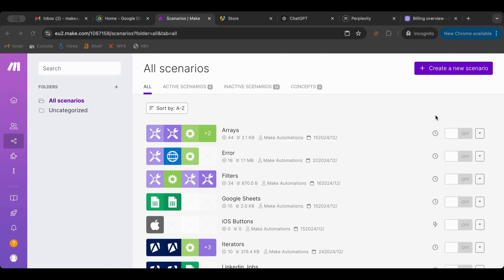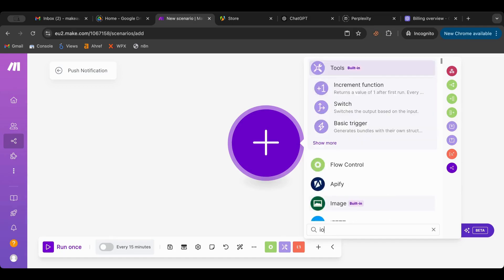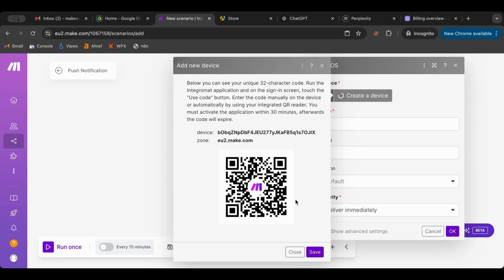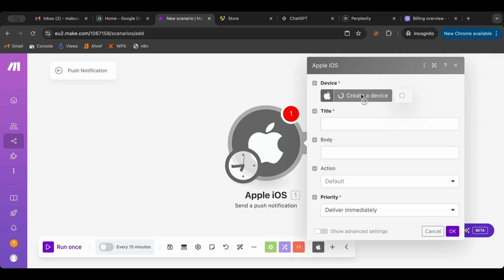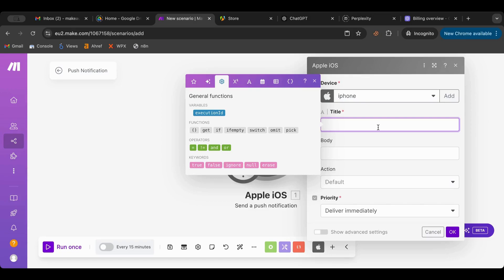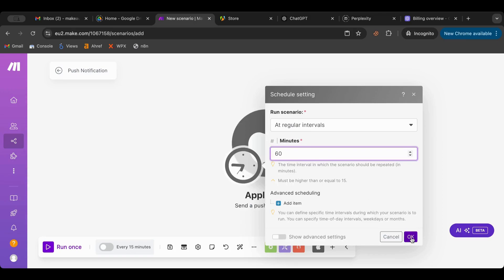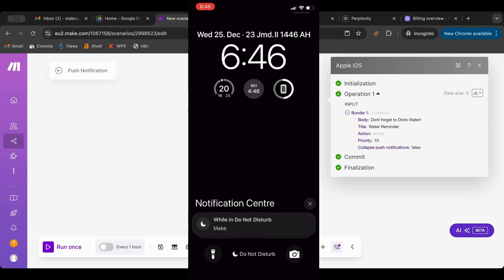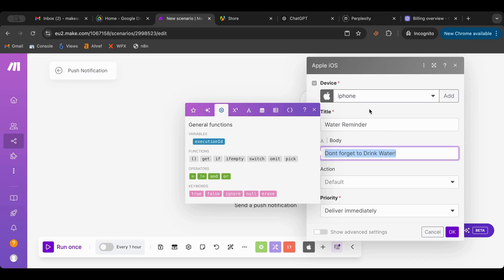Send Push Notifications in Make.com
Learn how to send Push notifications from Make directly to your cellphone to remind yourself of daily tasks.

⏱️ TIMESTAMPS
00:00 - Introduction
01:00 - Overview: Push Notifications in Make.com
02:20 - Setting Up Your First Scenario
03:40 - Connecting Your iPhone or Android Device
06:10 - Creating a Push Notification Reminder
08:00 - Testing the Push Notification Setup
09:30 - Scheduling Regular Notifications (Hourly/Custom)
11:00 - Expanding Use Cases: Daily Quotes or Book Highlights
12:30 - Conclusion